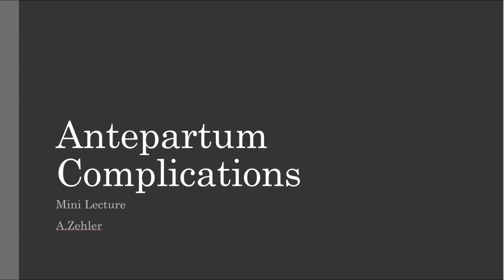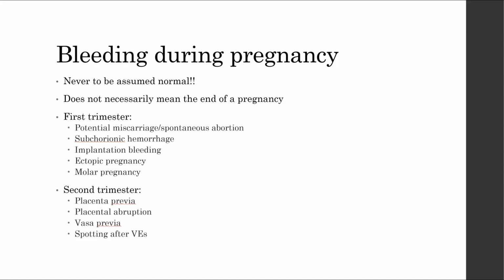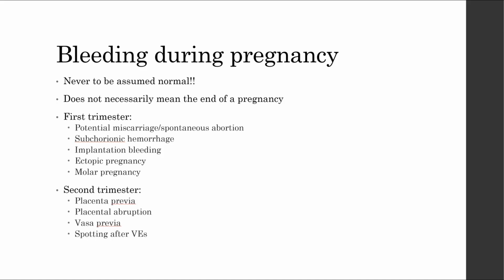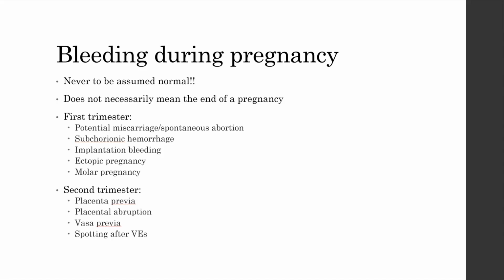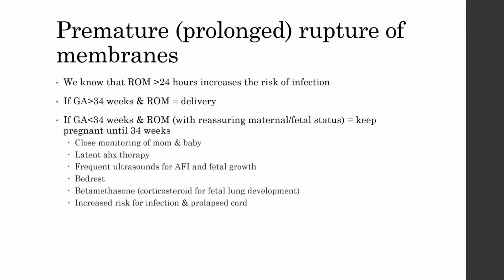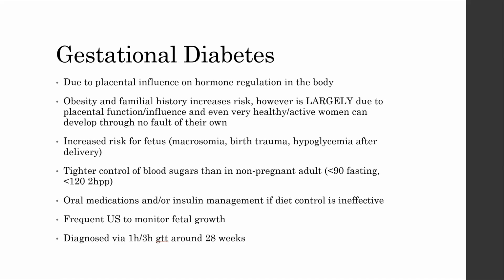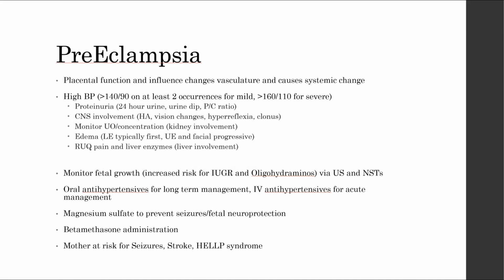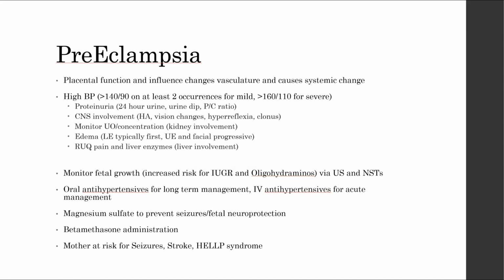Antepartum Complications Mini Lecture